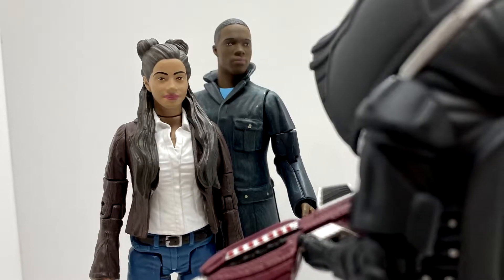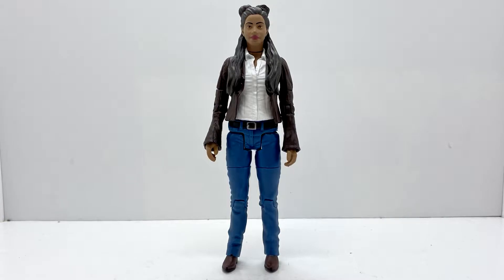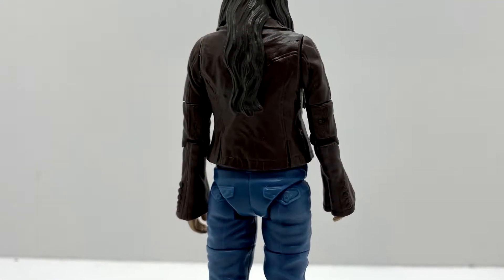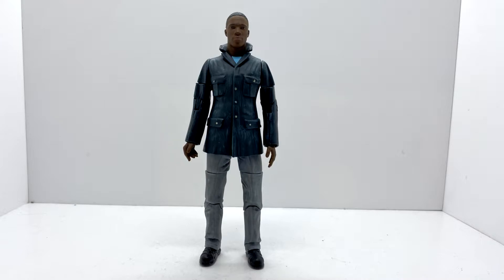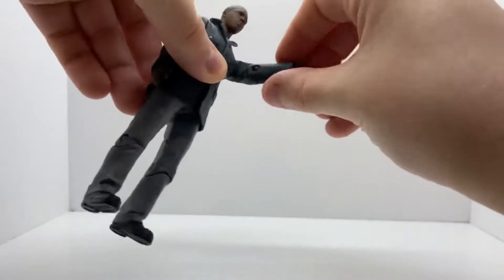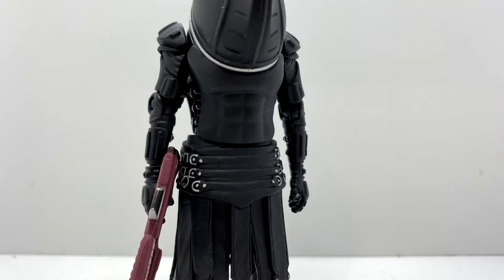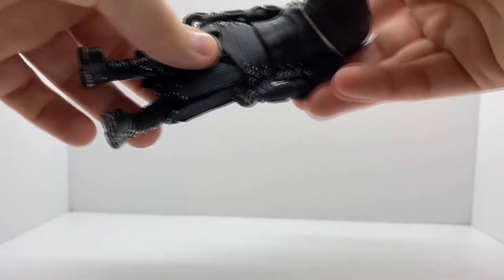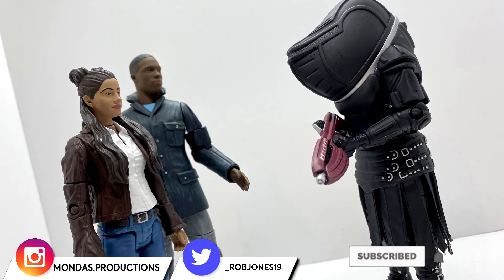Doctor Who Action Figure Review - Friends & Foe of the Thirteenth Doctor Set - B&M Exclusive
Hello and welcome back to another brand new Doctor Who Action Figure Review and today I shall be taking a look at the recently released Friends and Foe of the Thirteenth Doctor set featuring; Yaz (Yasmin) Kharn from "It Takes You Away," Ryan Sinclair from "It Takes You Away" and a Judoon Trooper from "Fugitive of the Judoon." This set retails for £19.99 in UK B&M stores and is a lovely way to complete your Tardis team / fam from Series 11 and 12 of Doctor Who starring Jodie Whitaker, Bradley Walsh, Mandip Gill & Tosin Cole. I hope you enjoy the review!

Here is a link to a website that has product codes / bar codes to help make the hunt for these new figures easier

Account Instagram: mondas.productions
Personal Instagram: _rob.jones

If you attempt any customs that I showcase in my reviews or feature in my animations, I take no responsibility for any damages / failings / injuries caused in the process of creating yours. And if you’re under the age of 16, I highly recommend parental guidance so that the risk of injury can be prevented